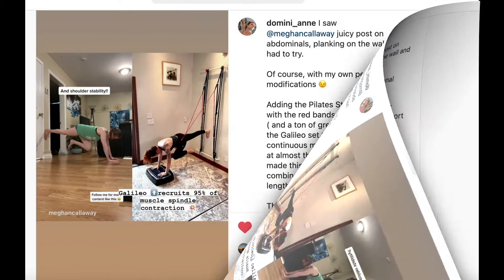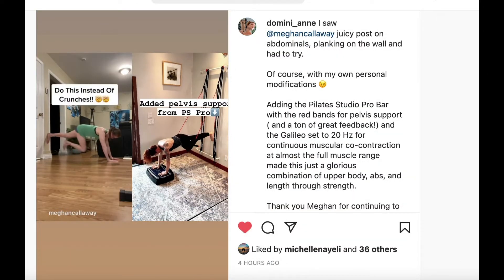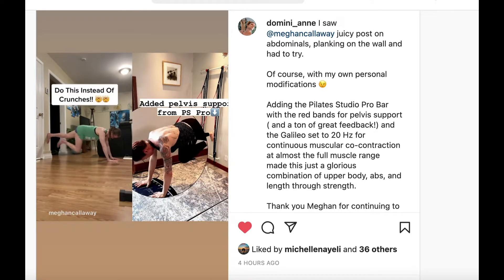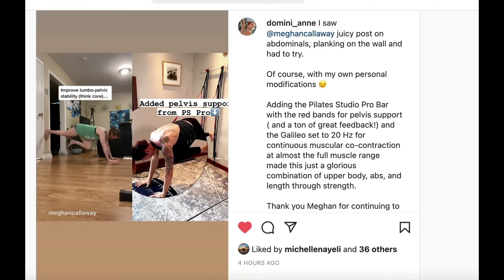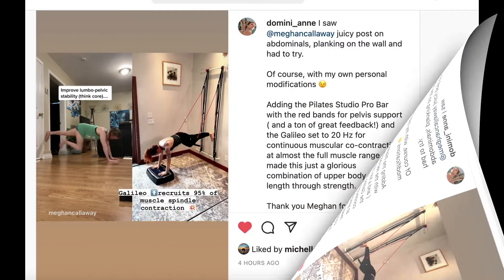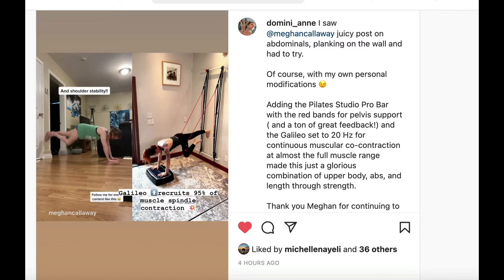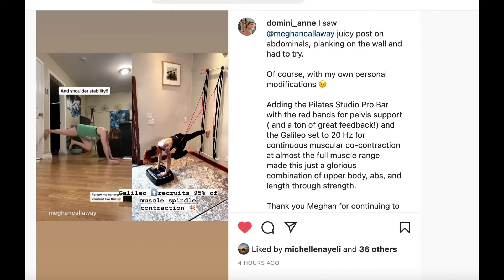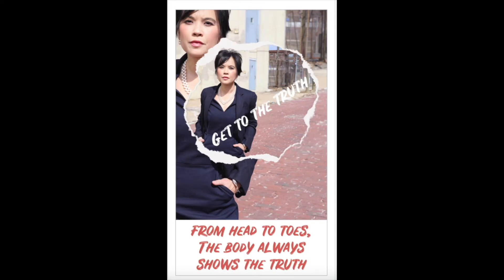Hate to do ab crunches?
In @Domini_Anne’s version, she adds the Pilates Studio Pro Bar with the red bands for pelvis support ( and a ton of great feedback!) and the Galileo set to 20 Hz for continuous muscular co-contraction at almost the full muscle range for a combination work out of upper body, abs, and length through strength.

For more incredible fitness insights, click link to attend our exciting Masterclass:

“Your Body May Not Lie, But It Sure Can Hide... (From You)”

Date:  Thurs, 08/25/22
Time: 4:00 pm EST | 1:00 pm PST

From Head to Toes, the BODY Always Shows the TRUTH.